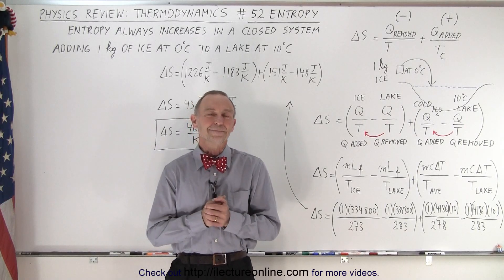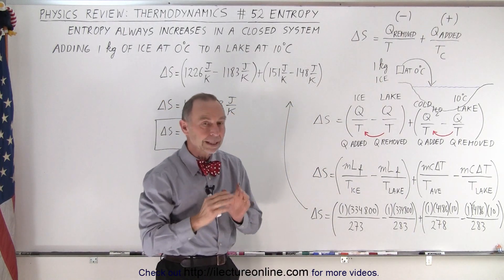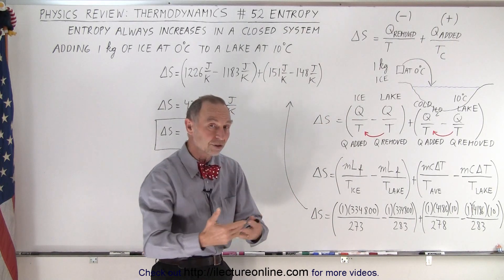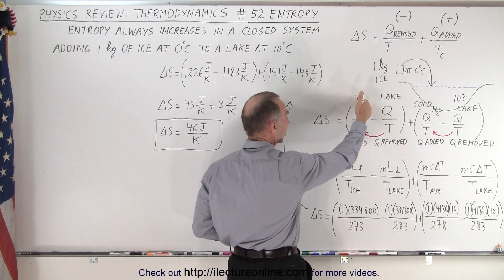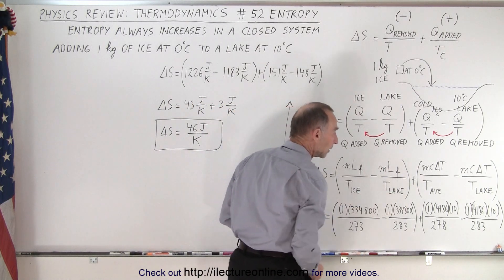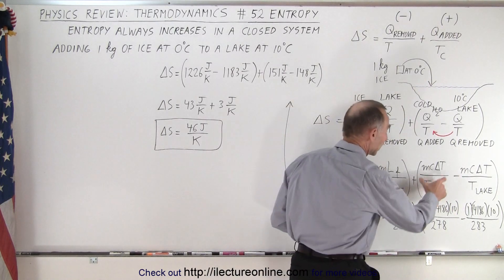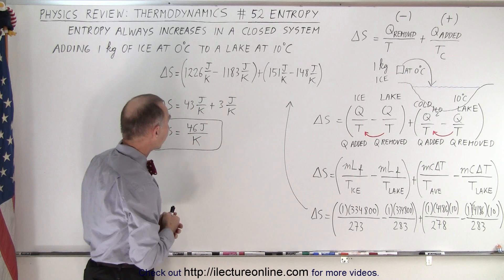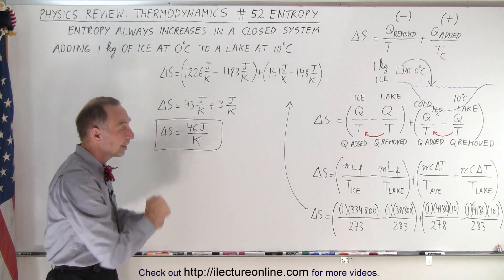Physics Review: Thermodynamics #52 Entropy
We will find the change in entropy, delta(S)=?, when we add 1 kg of ice at 0 degrees Celsius to a lake at 10 degrees Celsius.  Assuming the lake is large enough such that the 1 kg of ice will not change the temperature of the lake.

Title search on other plateforms:  Physics Review: Thermodynamics #51 Entropy

Title search on other plateforms:  Physics Review: Thermodynamics #53 Entropy and Probability